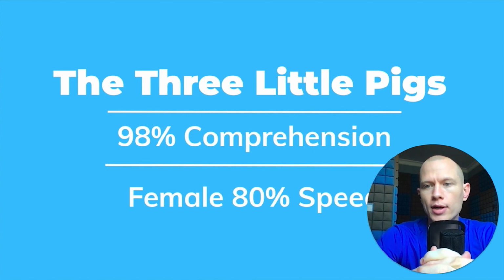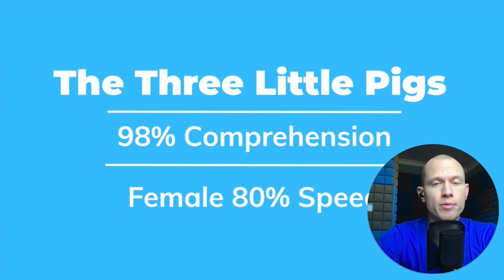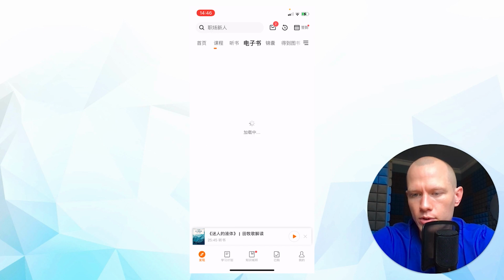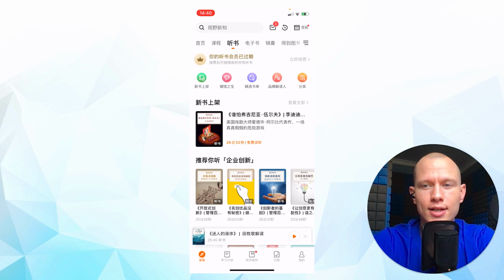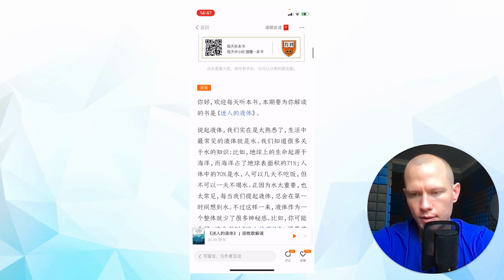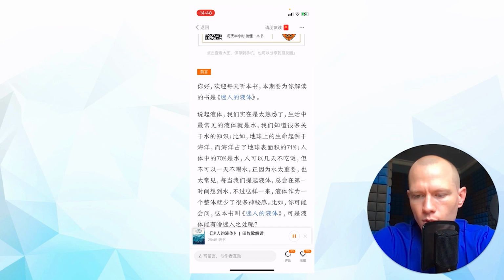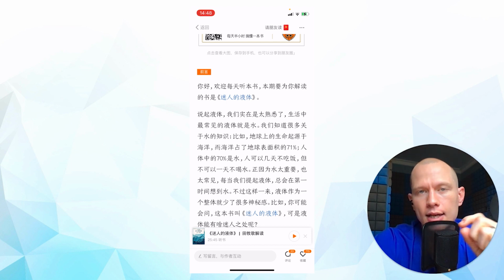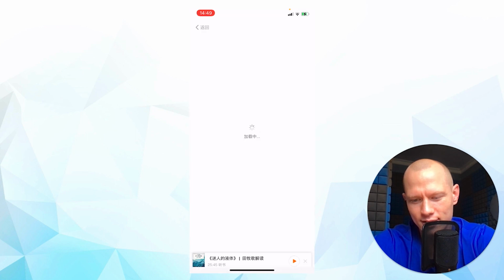Shadowing MAGIC: How to Shadow Language Learning for Awesome Gains – Mandarin Chinese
How effective is the shadowing technique to learn languages and does shadowing work for Mandarin Chinese?

In this video, Luke teaches you quite possibly the most effective technique for improving your Mandarin, or any other language you're learning.

Our Patent-Pending Video Course - The Mandarin Blueprint Method - Is Now Available! The Fastest Way to Learn Characters, Words & Grammar

"Shadowing" is an intermediate-advanced technique that involves listening, reading, and speaking along with a piece of native content, ideally repeatedly. It's quite intensive, so only do it in short bursts. Little and often is the key.

I just came across this article that appears to be from one of you:

Shadowing is great for developing speaking fluency in Mandarin Chinese. Watch this video to learn what is the shadowing technique.

✅ FREE RESOURCES

418 Phrases to sound more fluent In Mandarin (with pdf and audio flashcards)

Podcast: Luke & Phil diving into everything Mandarin-related and answer questions from course members

Gain lifetime access to the ultimate step-by-step path to Mandarin fluency and literacy! Master reading, listening, speaking, and even writing with our ground-breaking curriculum

✅ LET’S CONNECT